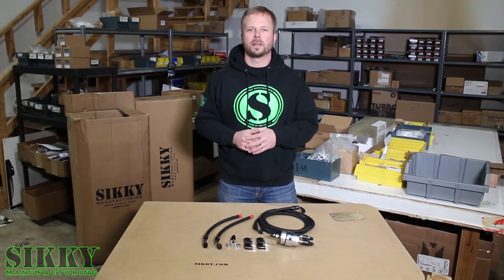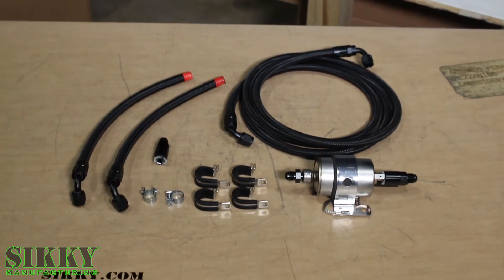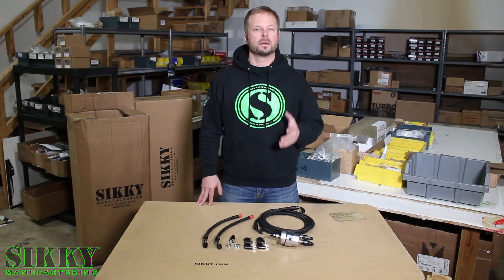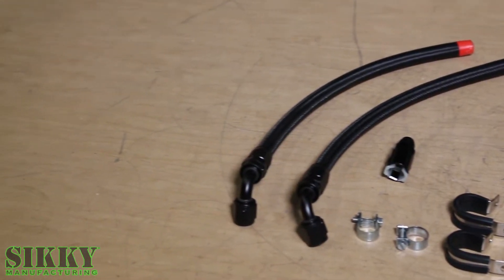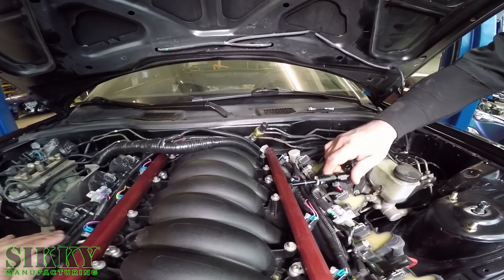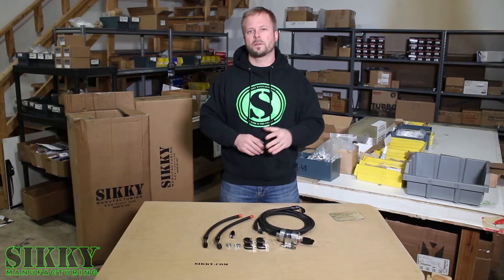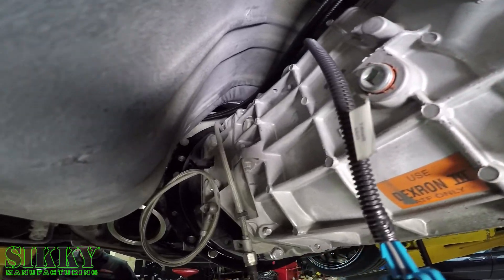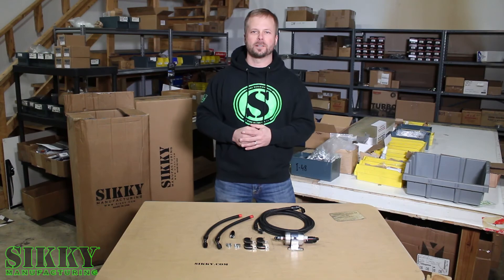FD RX7 LSx Fuel System Upgrade Kit SIKKY Manufacturing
James goes in depth to show you the SIKKY Manufacturing FD RX7 LSx Fuel System Upgrade Kit. This kit eliminates the OEM return fuel line and replaces the OEM fuel filter with a high performance fuel filter and regulator combo. he Sikky Manufacturing Long version LS Fuel Line Kit includes everything needed to setup your fuel system from your fuel tank to the fuel rail. Including an OEM Corvette fuel filter with built in Fuel Pressure Regulator, the necessary fittings, lines, and all of the hardware. This setup makes for an installation that is headache free and easy to install. This kit replaces the lines from the fuel tank to fuel rail.